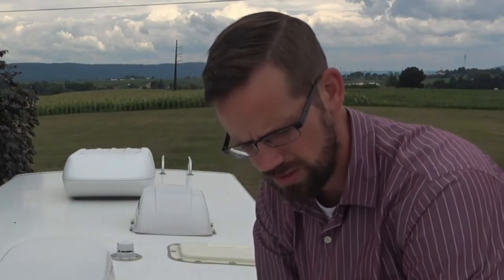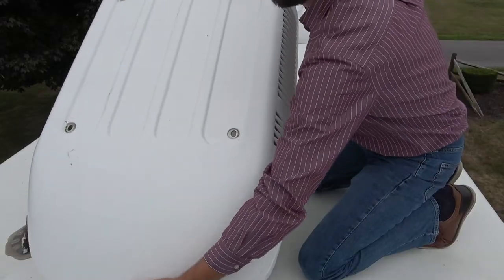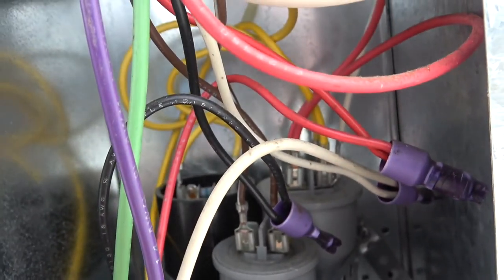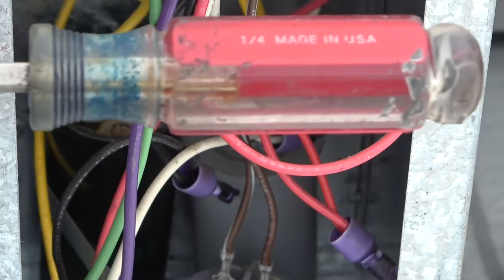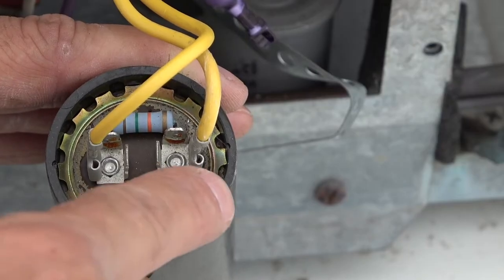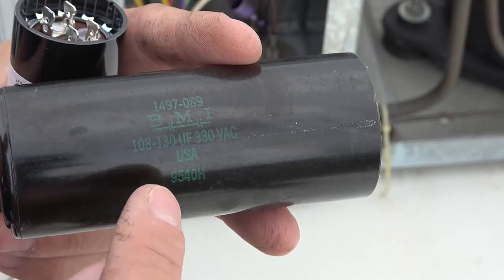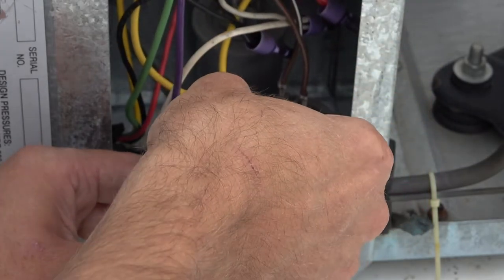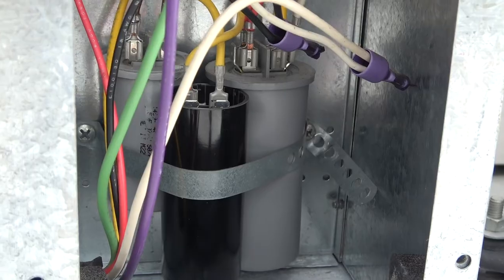How to Change a Start Capacitor for an RV A/C Compressor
If your RV, camper or motorhome A/C is starting hard, blowing breakers or bogging your generator, it’s possible that your compressor start capacitor is weak or has failed. If you have a bad capacitor, changing it is not hard and is fairly inexpensive.